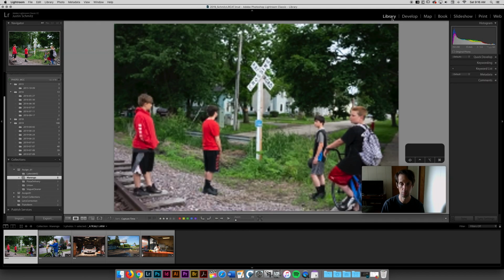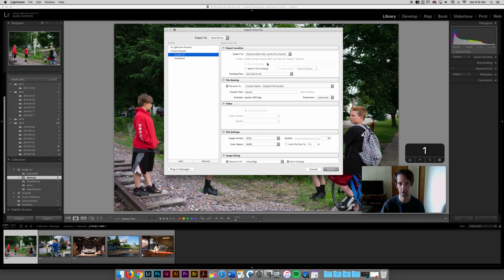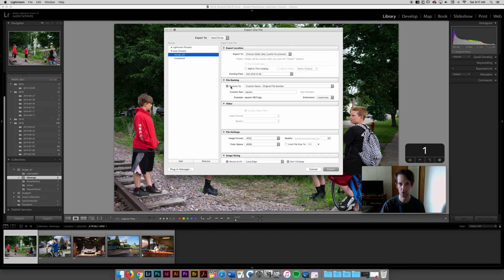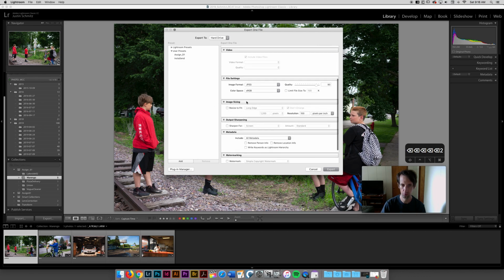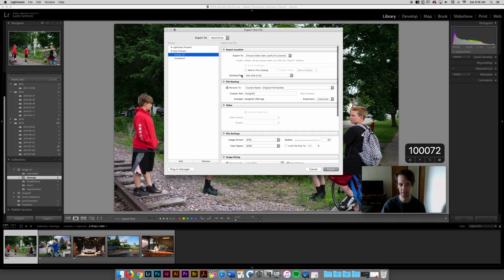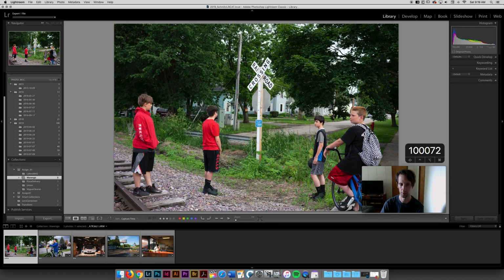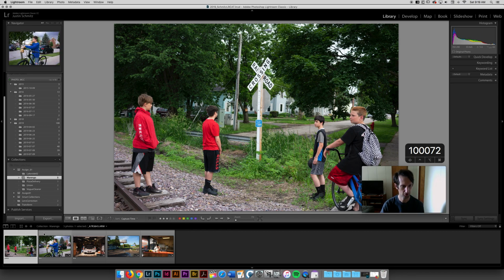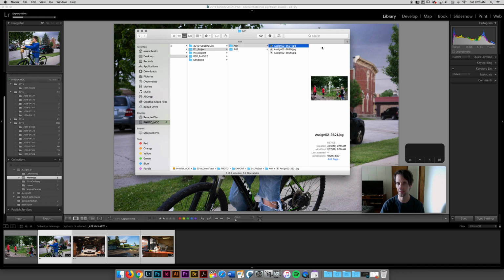13 Lightroom Export Images Overview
These videos will help you Set-Up, Navigate, and use Lightroom Classic.  The version of LR may change but these basic should still hold true.

These demos will help you
1: Set-Up Lightroom Catalogue
2: Import Photographs to a Hard drive
3: Edit with the Develop Module
4: Export your images
5: Other things that I am forgetting.

I recommend LR Classic over the web-based version because not only can you control where and how your images are stored, but you don't have to pay for expensive cloud-based storage.

The Individual Title of the Video should give you a clue to what section of LR it will discuss.

ADOBE LIGHTROOM
CAMERA RAW
PHOTOGRAPHY
POST-PRODUCTION